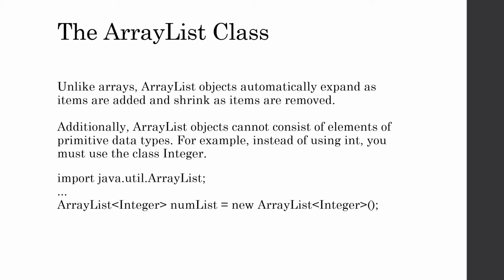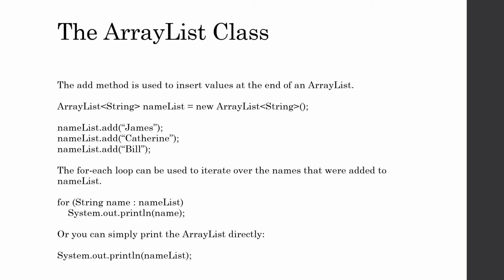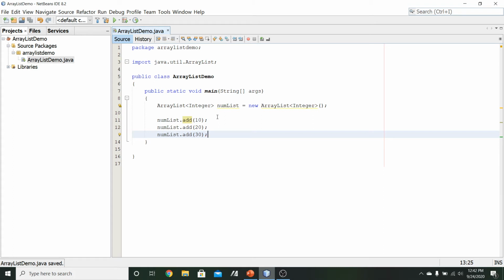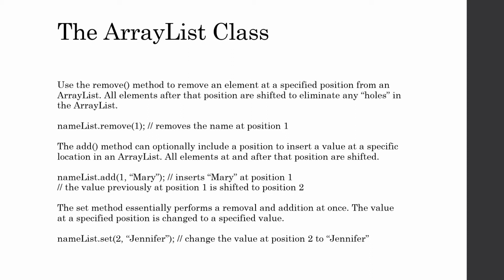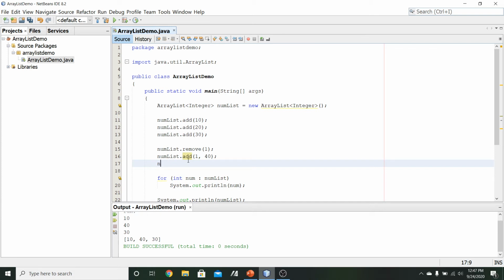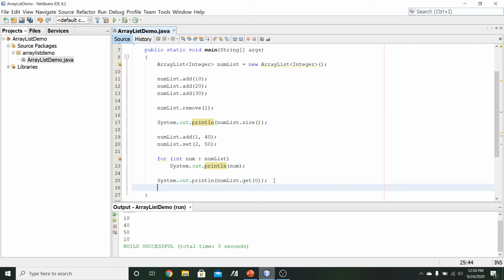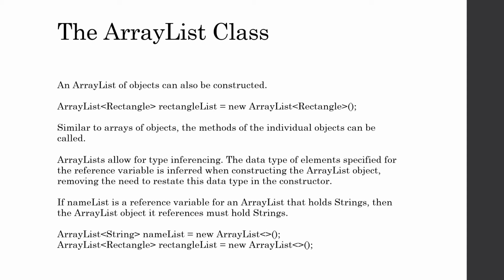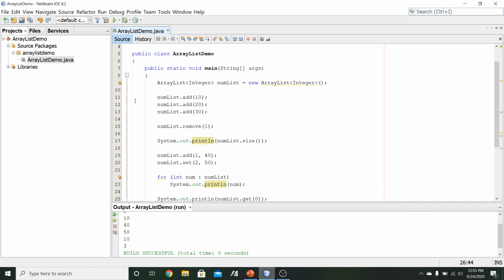The ArrayList Class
This is one of several videos related to arrays in Java as covered in the Programming Fundamentals I course taught at Texas A&M University-San Antonio. In this video, I discuss the purpose of the ArrayList class over arrays and show how to declare and initialize an ArrayList object. I also go over some of the methods that can be used with the ArrayList class.